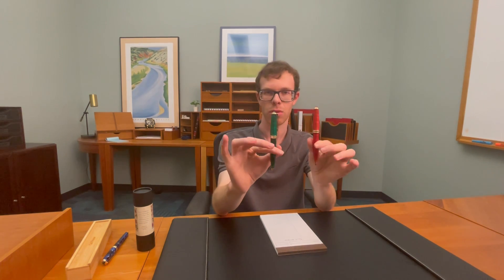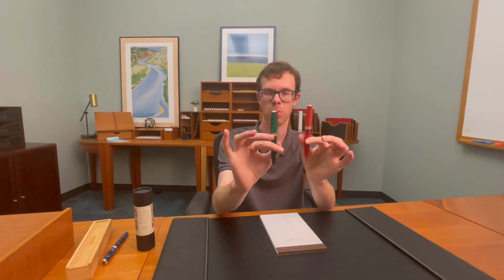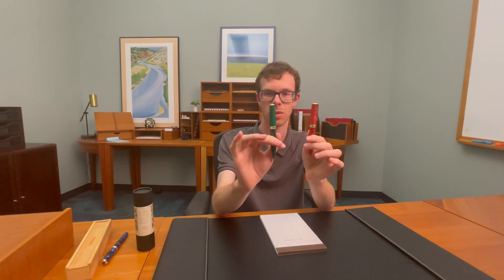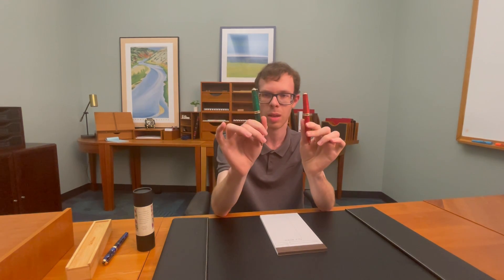True Writer Sparkle Pens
Give a gift that sparkles to the writer on your holiday gift list with the True Writer Sparkle ballpoint or rollerball pen, presented by Ian, resident Pen Specialist at Levenger.